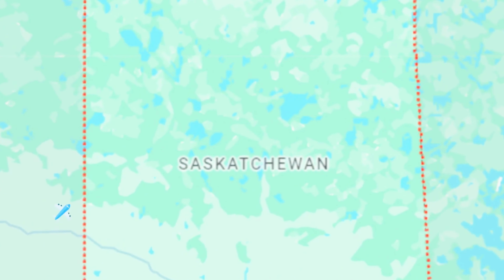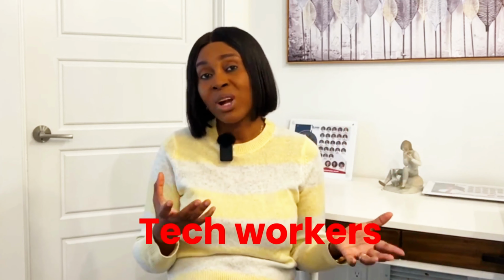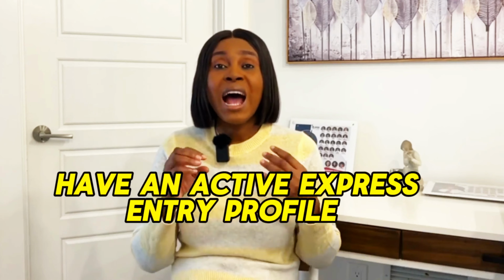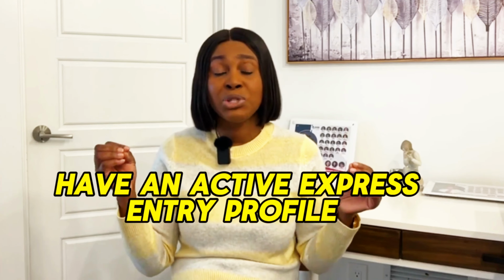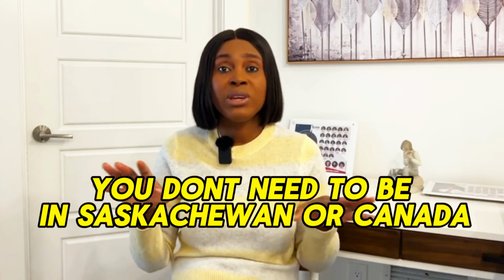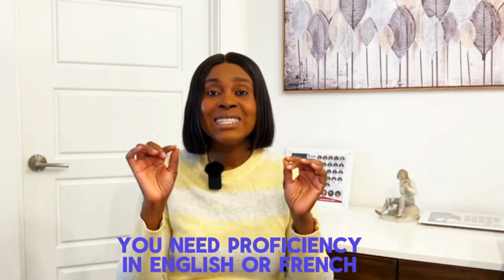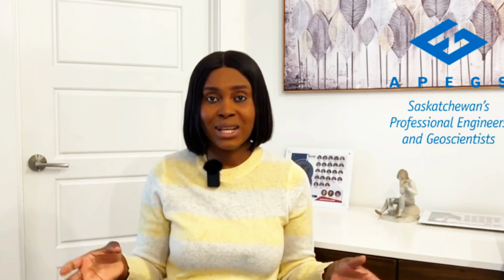SASKATCHEWAN IS CALLING | SINP PNP process for Canada PR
To get started with Utiva, use my link to get a discount

SASKATCHEWAN IS CALLING This video explains the new SINP 2022 stream called the Tech Talent Pathway of the SINP (Saskatchewan Immigrant Nominee Program) to get your Canada PR (Permanent Residence). I have explained the SINP required documents, 11 targeted Tech NOC’s for this SINP program, the step-by-step SINP process to apply for Expression of Interest (EOI), SINP application process, and how you can get your Canada PR through the SINP program.